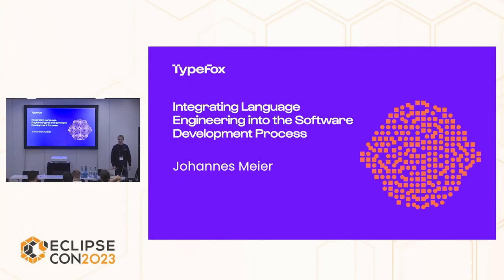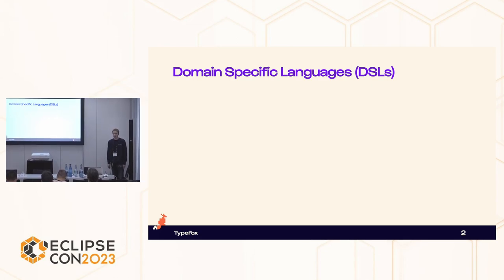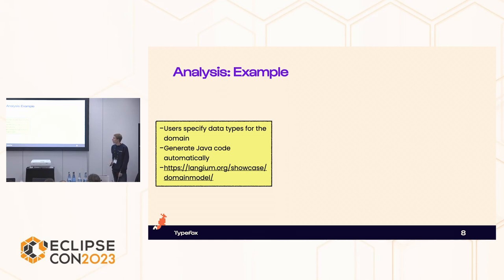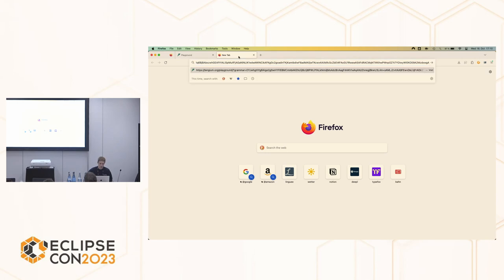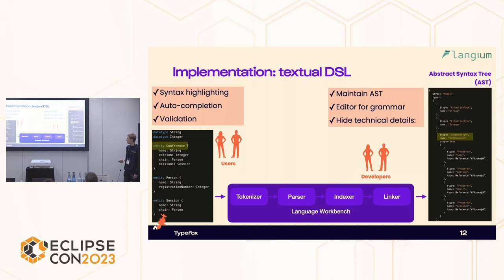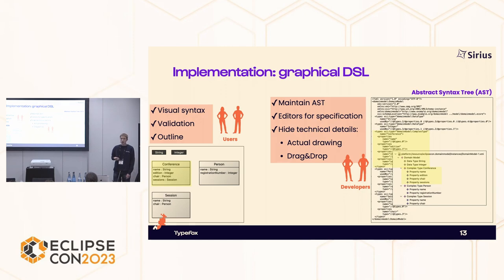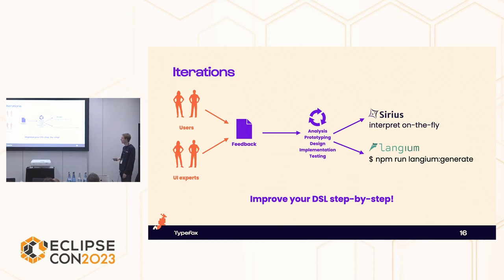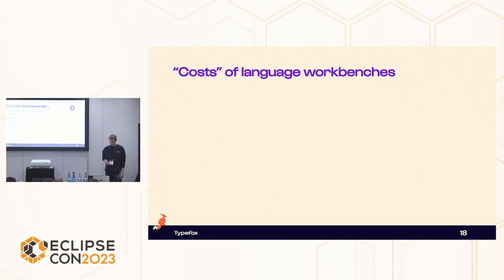Integrating Language Engineering into the Software Development Process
Presented at EclipseCon 2023 in Ludwigsburg, Germany by Johannes Meier (TypeFox GmbH).

In this talk, I will delve into the seamless integration of language engineering activities and tools into the software development process. We will explore the development of domain-specific languages (DSLs) tailored to users' needs, and how language workbenches play a pivotal role in enabling developers to create DSLs more efficiently and within their usual work routines.

To kick things off, we'll begin with an introduction to language engineering, outlining the key steps involved in DSL development. Along the way, I'll showcase examples of language workbenches that offer essential features such as parsing, validation, serialization, and code generation to assist developers in their language engineering.

Moving forward, we'll examine how developers integrate DSL development activities and tools into their everyday software development routines. We'll explore how language engineering reflects crucial stages like analysis, design, implementation, and testing. As a look-ahead, I'll emphasize the significance of early prototyping, enabling valuable user feedback and fostering familiarity with the language workbench.

But the journey doesn't end with the initial creation of a DSL: In practical scenarios, DSLs need to evolve through iterative processes, which pose further challenges. We'll address topics like managing both (re-)generated and hand-written source code, as well as ensuring scalability of language workbenches. Furthermore, we'll discuss the long-term development of DSLs, including adaptation to evolving technical environments and avoidance of critical vendor lock-ins.

While I won't be conducting an in-depth evaluation of all available language workbenches, my aim is to equip developers with the necessary knowledge to seamlessly integrate language engineering into their software development processes. I'll present typical scenarios encountered during DSL development and provide practical solutions by showcasing examples of graphical and textual DSLs and their respective language workbenches. Notably, we'll explore textual DSLs in web development with Eclipse Langium.

By the end of this talk, you'll be motivated to incorporate DSL development into your regular software development processes, both in the short term and for sustainable, long-term growth.